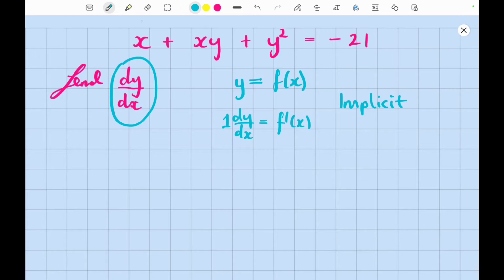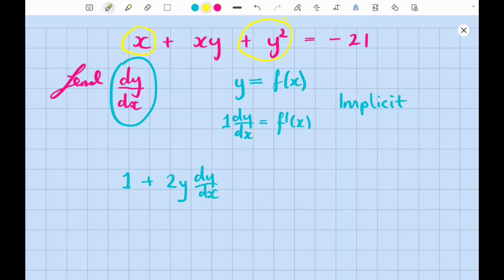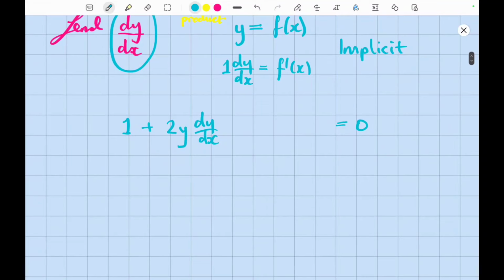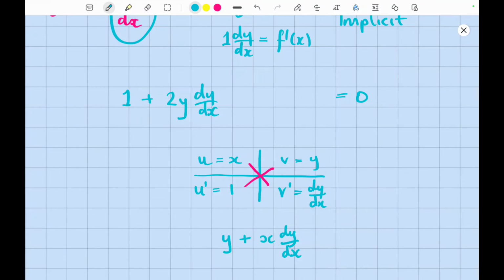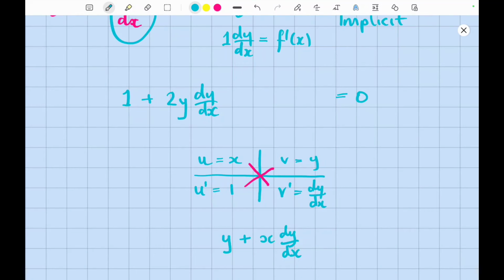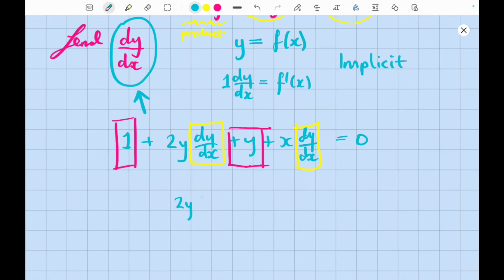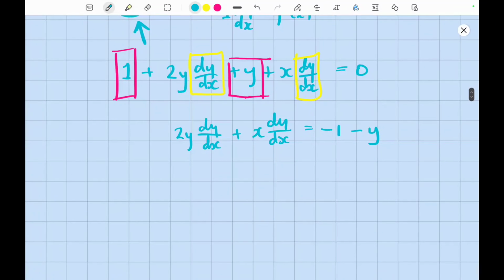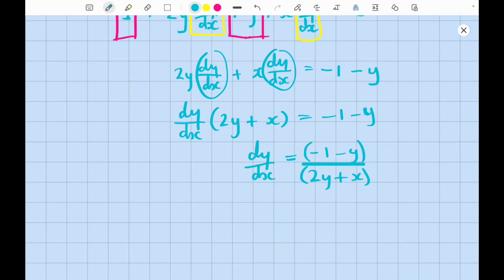Implicit differentiation with product rule example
I will take you through an implicit differentiation method that has product rule to brush up your skills.

If you want to see any topics or you want more in-depth practise or explanation on anything in the

Introduction
- a great place to create professional graphics.